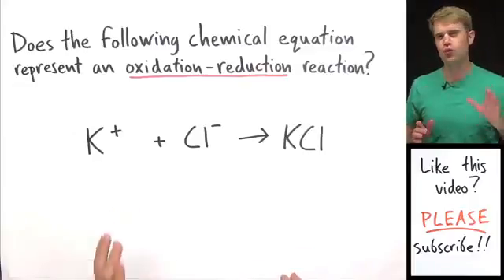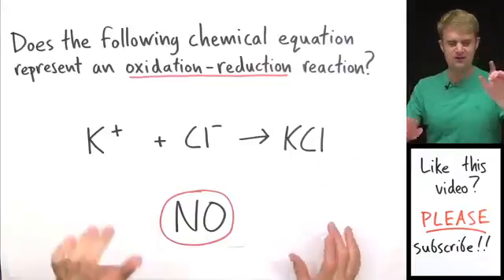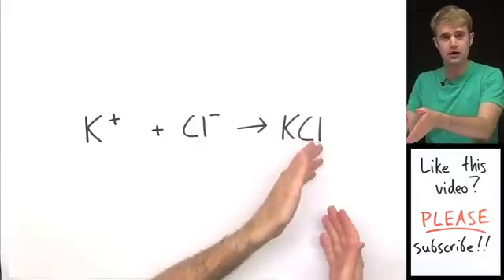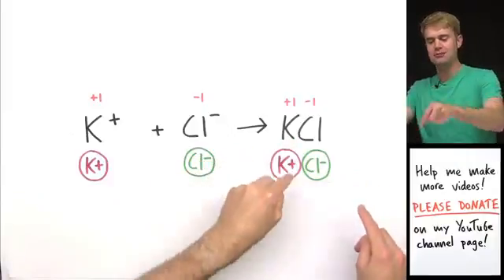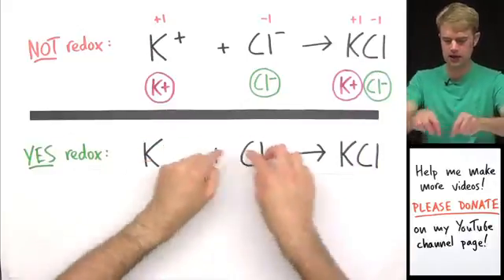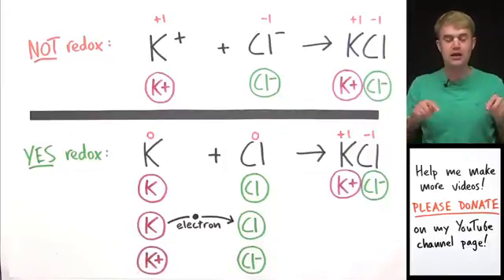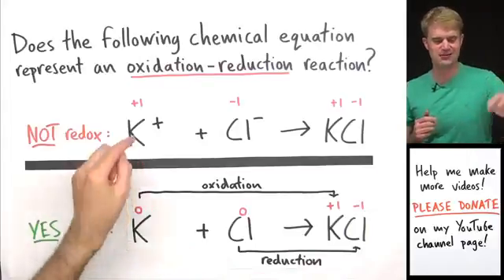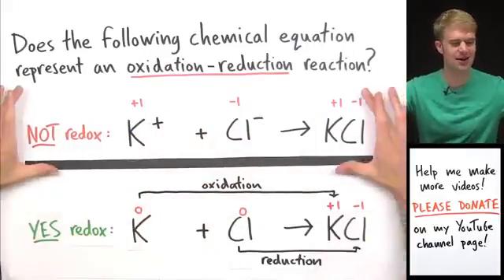4.2.6 (1) - 2 - The Oxidation Reduction - Question that Tricks Everyone! (Engl)